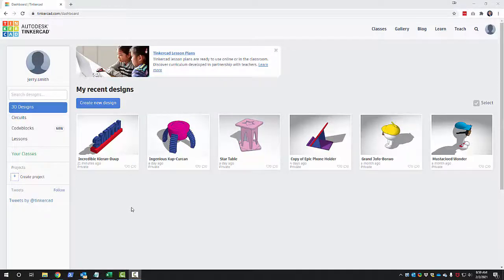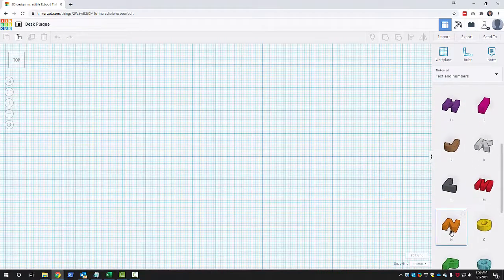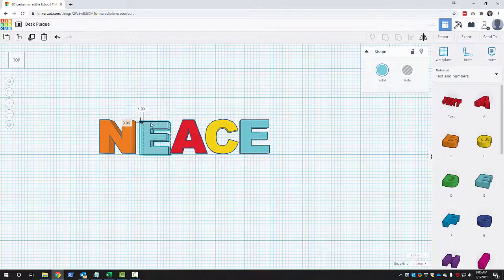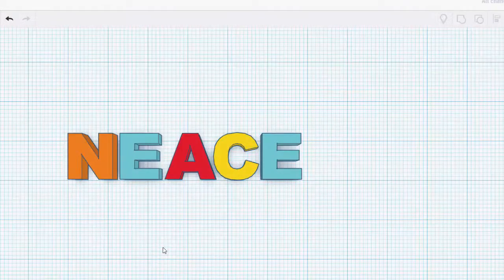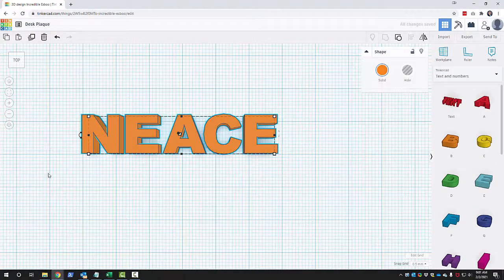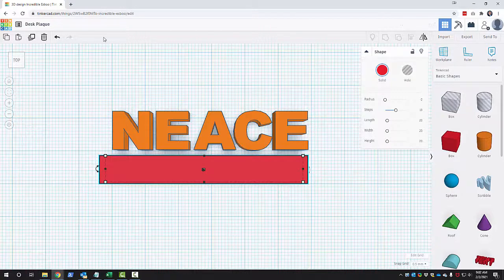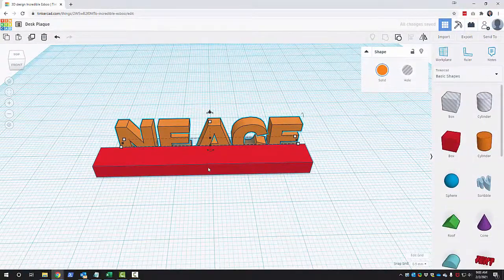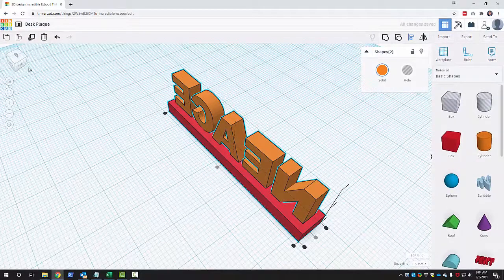Create a Custom Desk Plaque with Your Name in Tinkercad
In this short, simple assignment, I'll show you how to create a simple desk plaque in Tinkercad using letters and a box as a base.